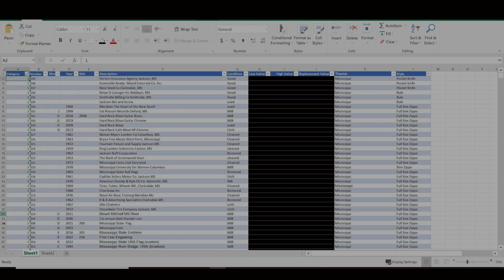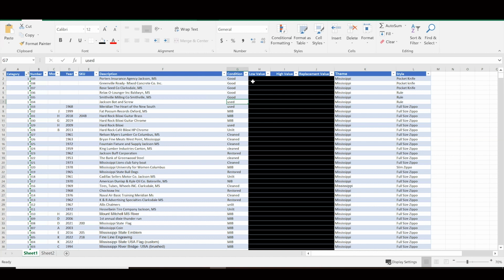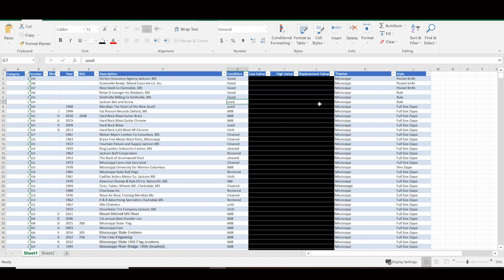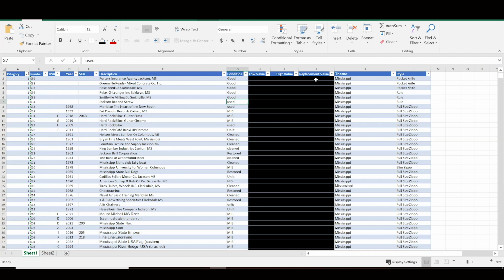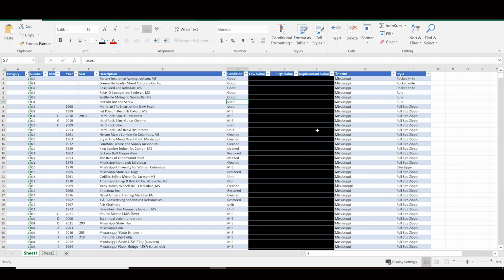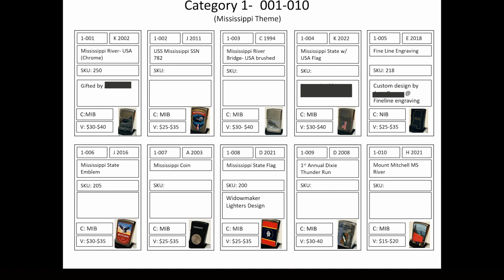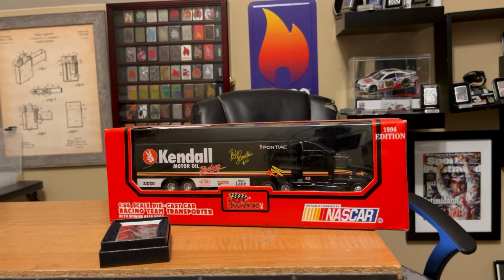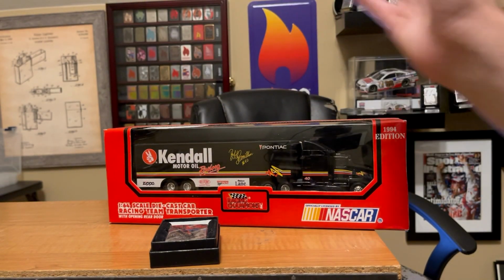A MUST FOR COLLECTORS: Cataloging Your Collection (Ft. Zippo Collecting)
For any collector keep track of your collection can have many benefits. From insurance claims, to family inheritance. However, the knowledge you have about your collection may not be passed down to the next generation. One thing I do for my collection is cataloging every piece, this helps keep track of what I have, but also in the event of my absence, will be a lot easier and hopefully prevent my collection from being sold for pennies on the dollar.
As a collector, knowing I have an accurate record of my collecting gives me a piece of mind regardless of what happens to it.

GET YOUR VERY OWN JRO LIGHTS EXCLUSIVE ZIPPO!!!
If this lighter isn't for you or just isn't the right time, that OK!

I will send you information and details.

Price $35 (shipping included to anywhere in the US)

PayPal is preferred method of payment, however if you choose another form, let me know.

Hey Everyone,
My name is JRO Lights and I have been collecting Zippos for over 10 years. My collecting themes include: limited editions, Collectibles of the years, and any unique/ special designs.
I am not a film expert or editor, however I have a passion for Zippos and I hope to bring a variety and diverse range of Zippo information.
My mission is to bring knowledge to both new collectors and more seasoned collectors, and also bring more knowledge to myself.